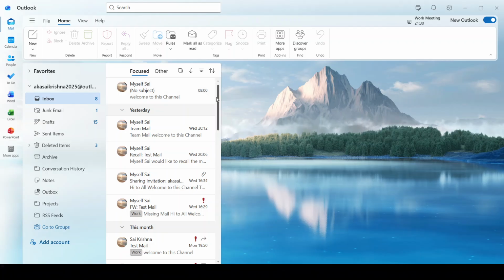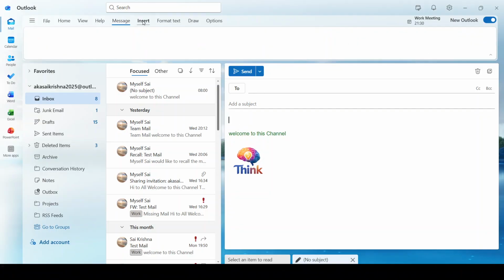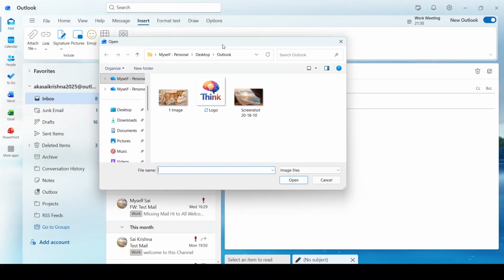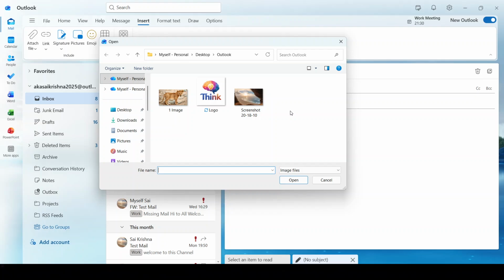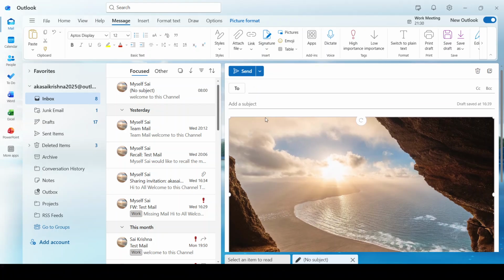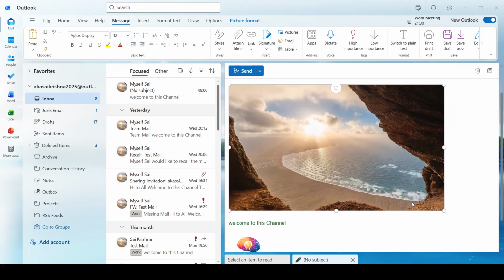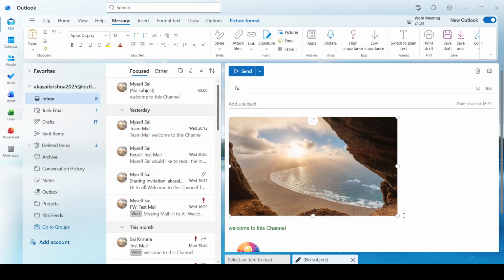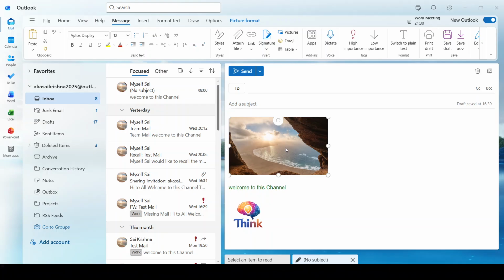How To Embed Image in Outlook Mail 2026 (Step By Step)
Learn How To Embed Image in Outlook Mail in this video.